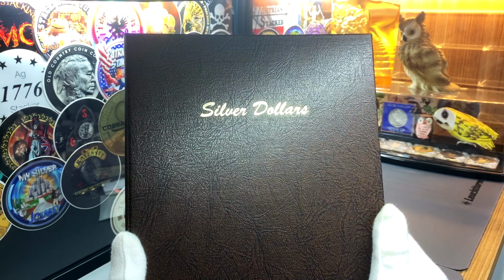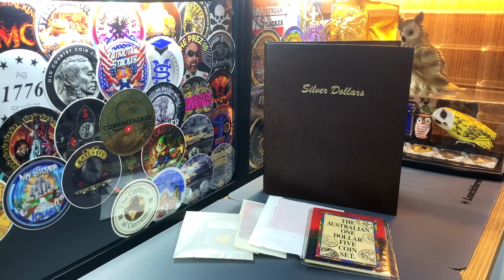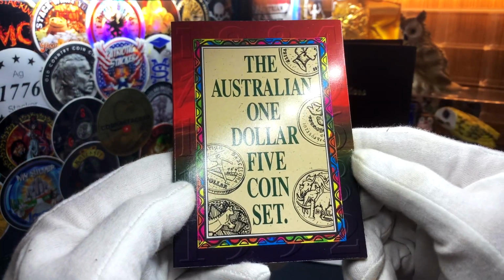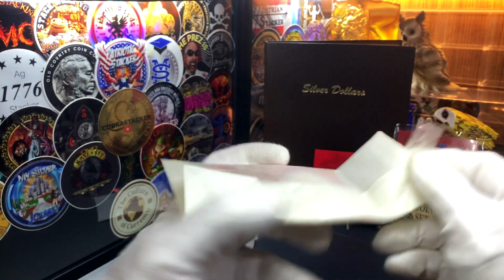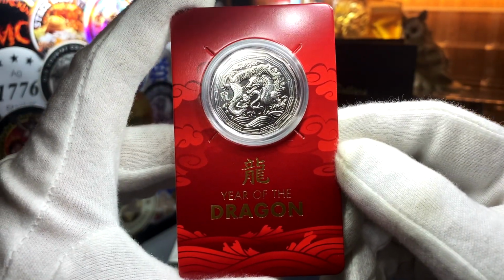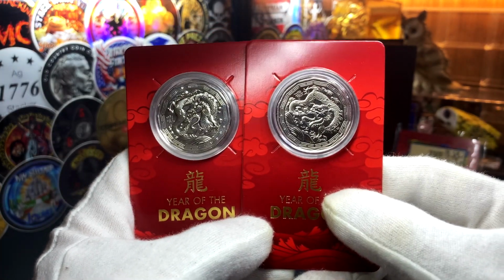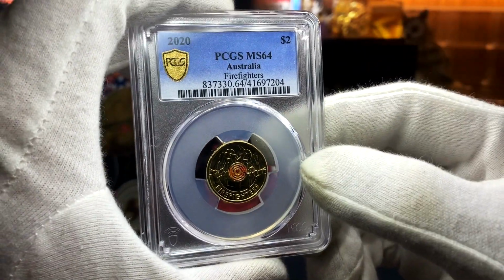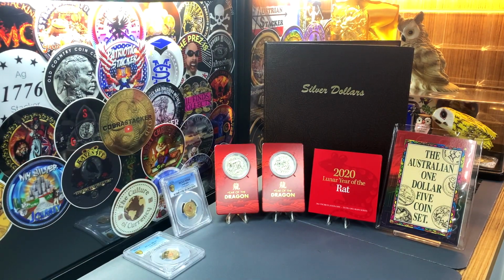Visiting a GEM in Melbourne ... Max Stern coin store!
Great to be Back Again! 🇦🇺 After many years, I am finally able to re-visit Max Stern. This large and popular coin store is located in Melbourne. The last time I visited was way before the pandemic so a very long time ago. Max Stern was also my meeting point with Peter J, a popular member of this community and a long time subscriber to this channel.

I have already published the meetup video with Peter and what follows in this video are our experiences at Max Stern. During the course of this video, I will be sharing a quick tour of the coin store and at the end, reveal the coins I picked up. You have my love respect and friendship. Peace and blessings to all 🥰

CHAPTER TIMESTAMPS

0:00 Intro
1:50 Max Stern
5:10 My Pickups
10:44 Outro

* Back to Portland by TrackTribe
* Timpani Beat by Nana Kwabena
* Broken by Patrick Patrikios
* Sightlines by Jeremy Blake